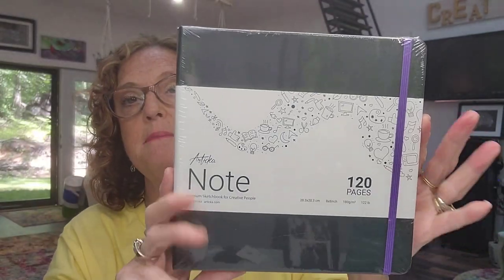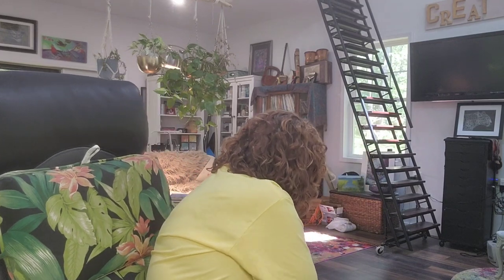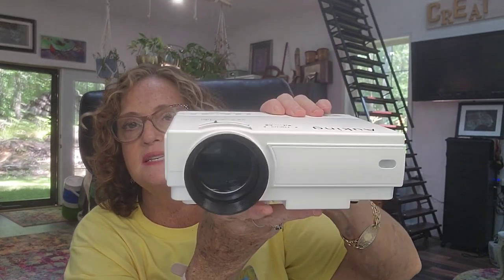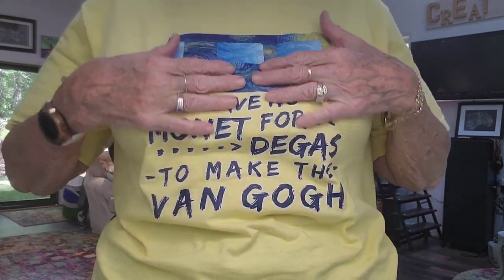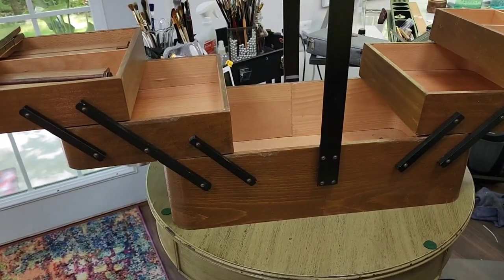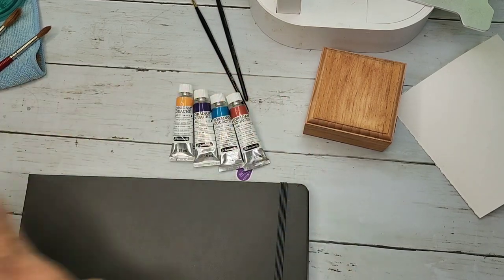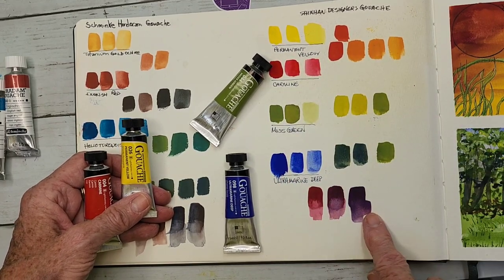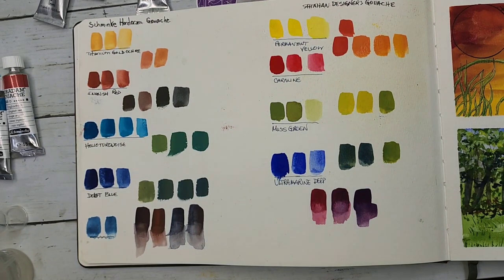New Art Supplies